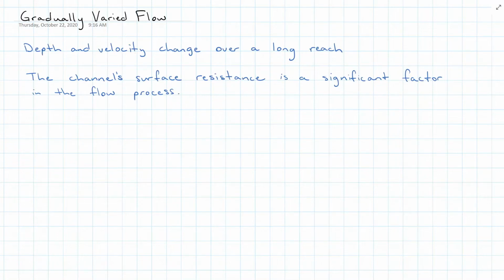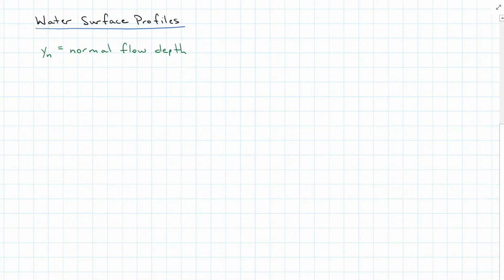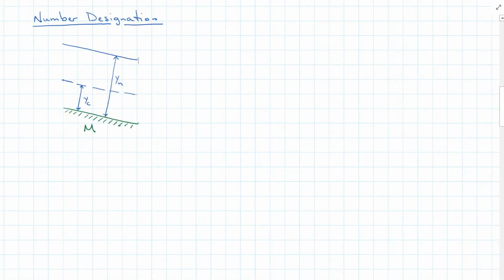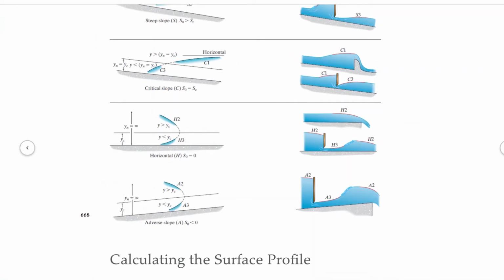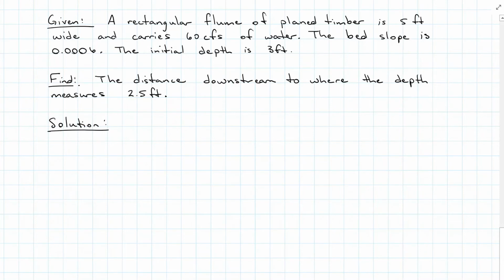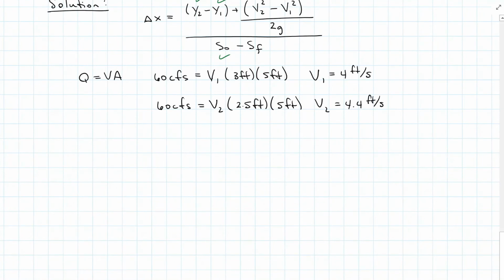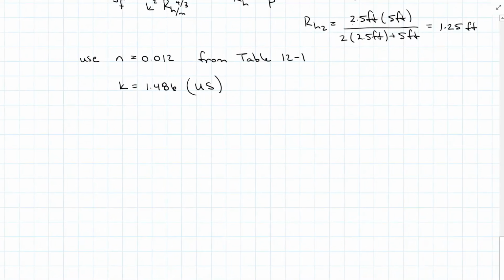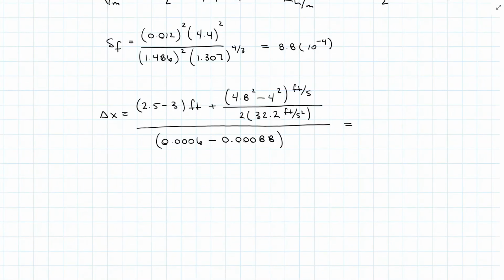Open Channel Flow - Gradually Varied